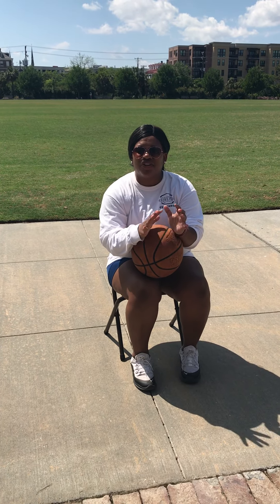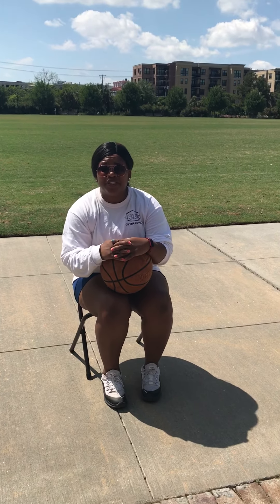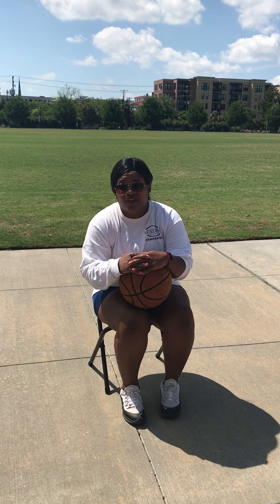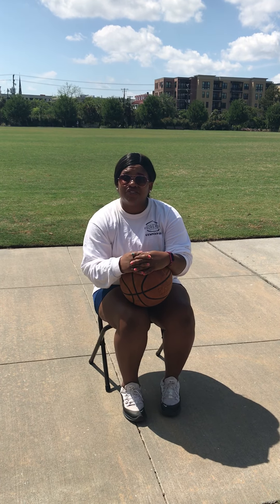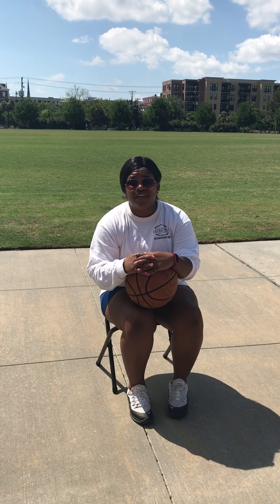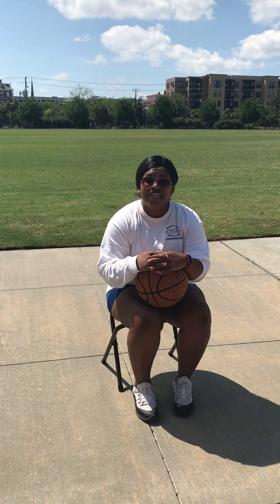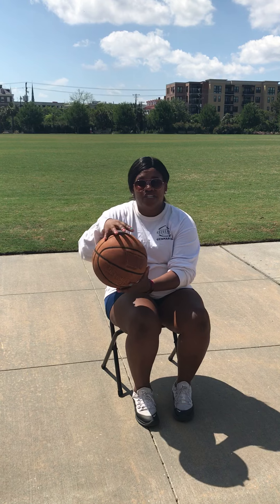At Home Athletics | Basketball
Mrs. Nancy shows you some drills to do from home!